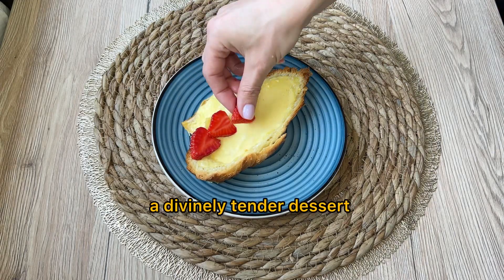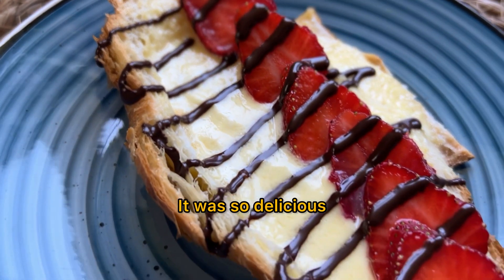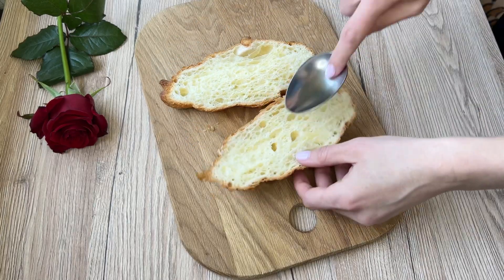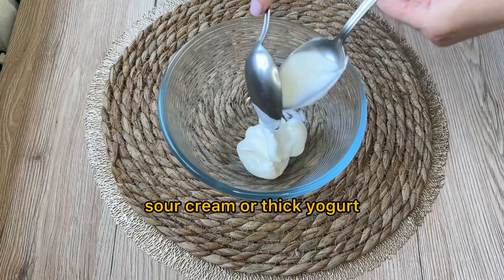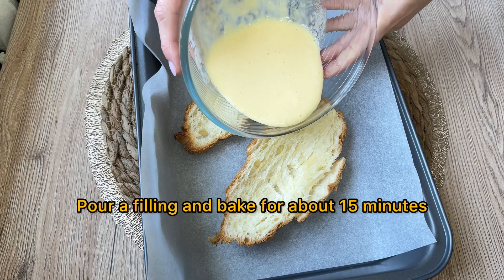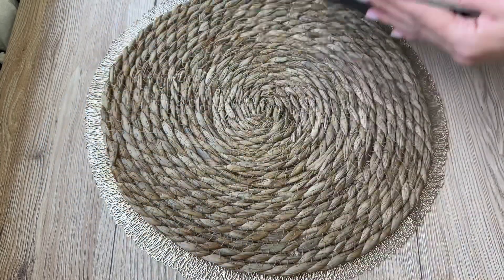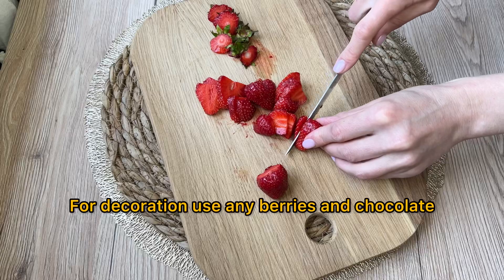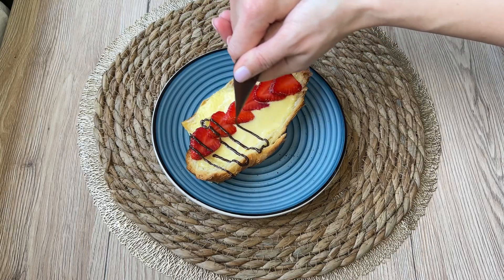Cheesecake in croissant in 5 minutes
A divinely tender dessert and only 5 minutes of your time.

List of ingredients:

 Croissant - 1 pc.
 Sour cream or thick yogurt - 2 tablespoons
 Berries, chocolate for decoration
Baking time 15 minutes 180C (350F)